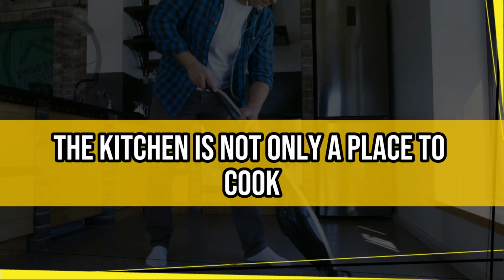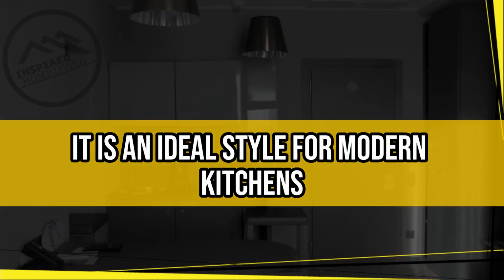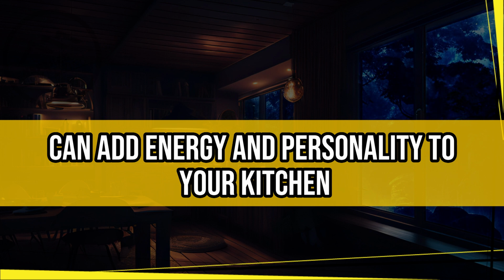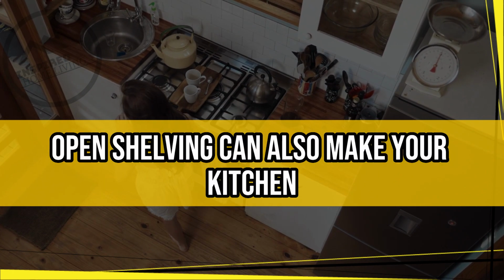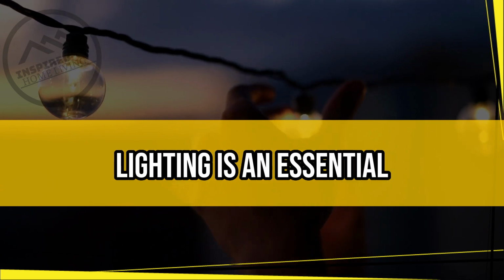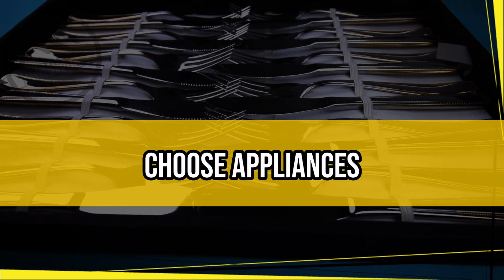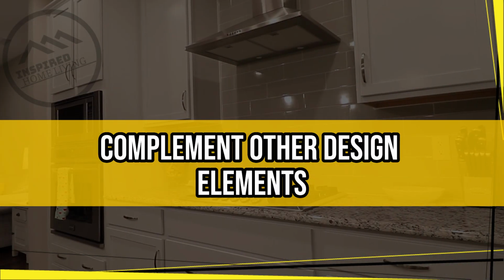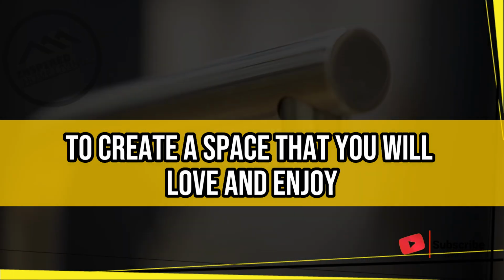Elegant and Stylish Modern Kitchen Design Ideas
The video "Elegant and Stylish Modern Kitchen Design Ideas" showcases various contemporary kitchen designs that are both sophisticated and chic. The video takes viewers on a visual tour of different kitchen spaces, featuring elegant and modern cabinets, countertops, appliances, and lighting fixtures. Each kitchen has a unique aesthetic and personality, ranging from minimalist to eclectic, and incorporates different textures, colors, and materials to create a cohesive and stylish look. The video also highlights the importance of functionality and practicality in kitchen design, showcasing smart storage solutions and efficient layouts. Overall, "Elegant and Stylish Modern Kitchen Design Ideas" is an inspiring and informative video for those looking to update their kitchen with a modern and sophisticated design.